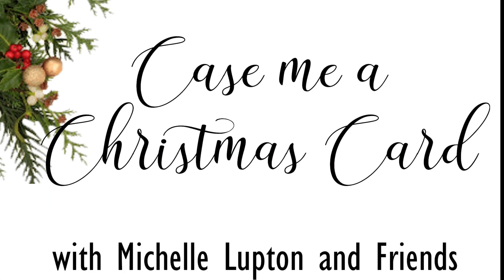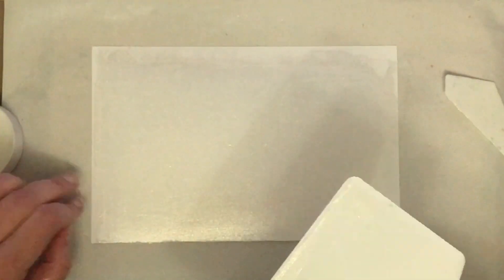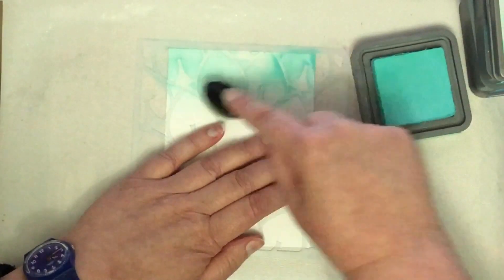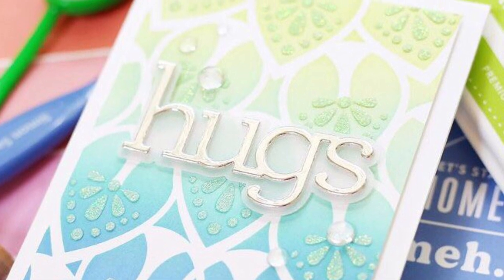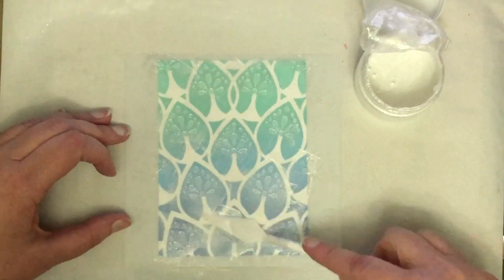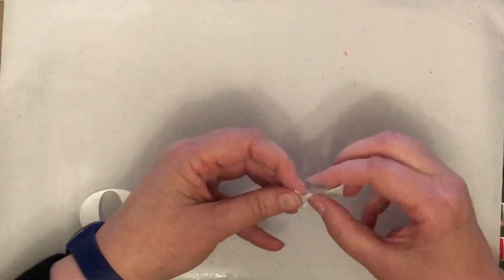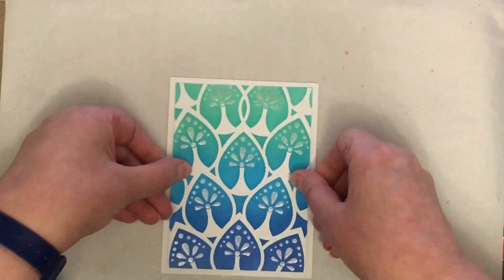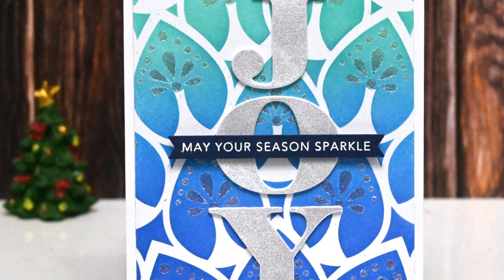Case me a Christmas Card with Laura Bassen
Welcome to another video for Case me a Christmas Card for 2021 - a series of blog posts and some videos where crafty friends and I Case a card from each other to create a Christmas Card!

• Simon Says Stamp Stencil MOD LAYERING LEAVES ssst221549 Make Magic

• Ranger Ink - Tim Holtz - Distress Oxides Ink Pads - Mermaid Lagoon

• Ranger Ink - Tim Holtz - Distress Oxide Ink Pads - Prize Ribbon

• "Life Changing" Blender Brushes: 6-Fine Blending Assortment – Picket Fence...

• Fiskars - 9 Inch Card Making Paper Trimmer with Cut-Line - Blade Style I

• EK Success CUTTER BEE Scissors EKCB01 at Simon Says STAMP!

• C-Thru T SQUARE RULER Westcott JR12 at Simon Says STAMP!

• Kokuyo DOT LINER Adhesive Runner 51908 at Simon Says STAMP!

• Tsukineko Versamark EMBOSS INK PAD Watermark VM-001 at Simon Says STAMP!

• StampinUp! - HEAT TOOL - SP PLUG

• 3M 2 INCH WIDE POST-IT TAPE 36 Yards White Mask 06951